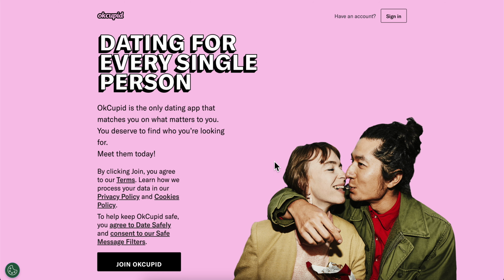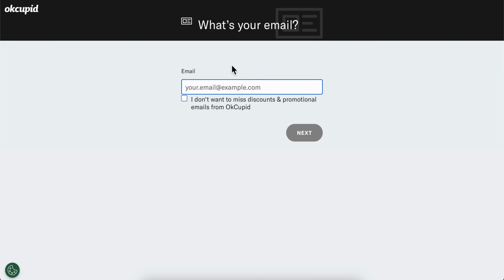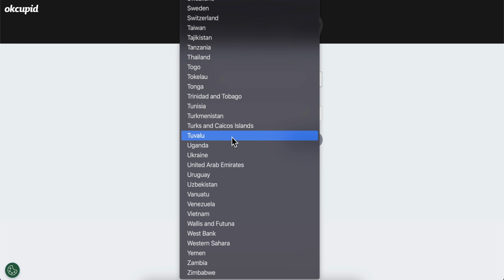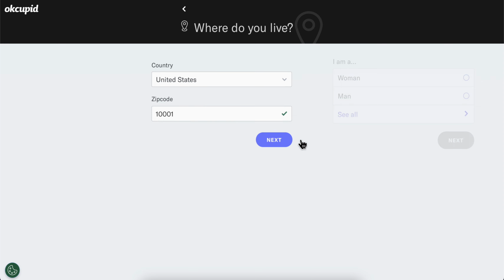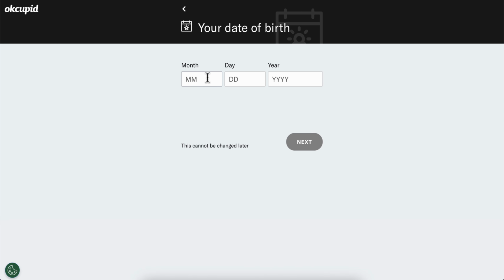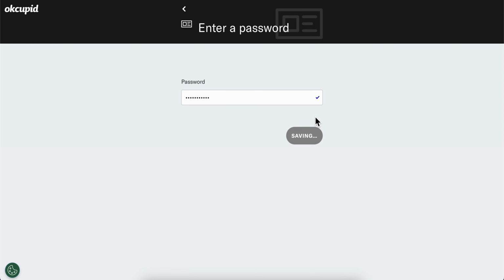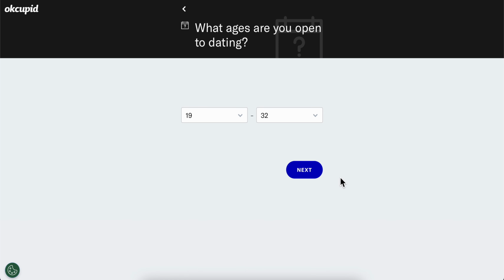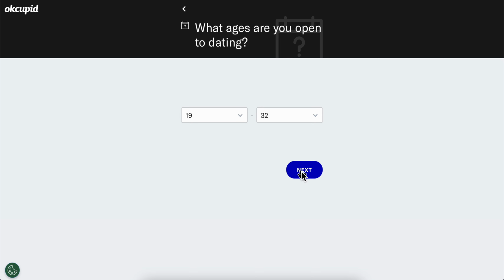How To Create OkCupid Account For Beginners | Full Guide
How To Create OkCupid Account For Beginners

If you are looking for a video about how to create okcupid account for beginners, here it is! In this video I will show you how to create okcupid account for beginners. Be sure to watch the video to the very end because you will learn how to create okcupid account for beginners. That's easy and simple to do from your phone or computer.